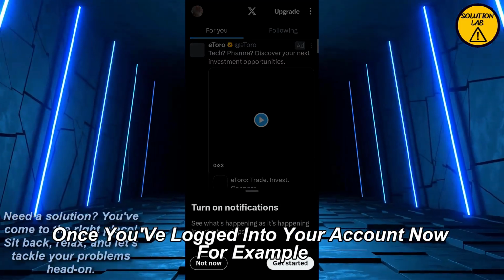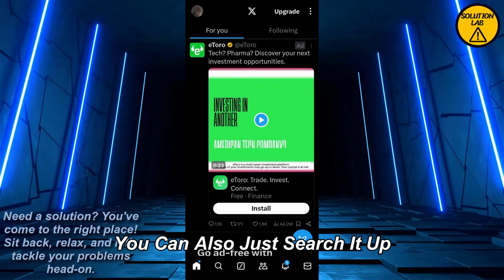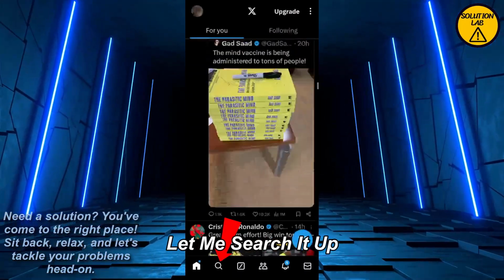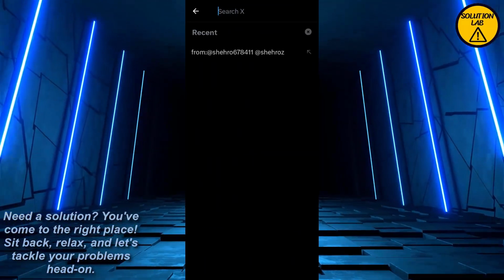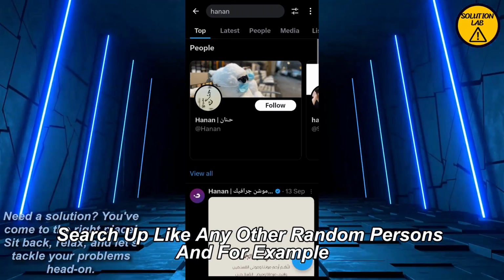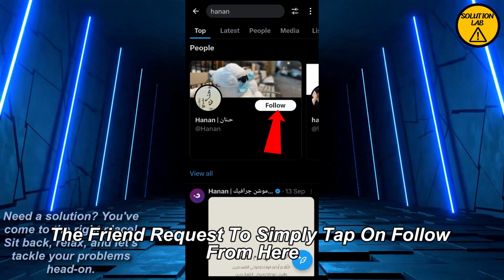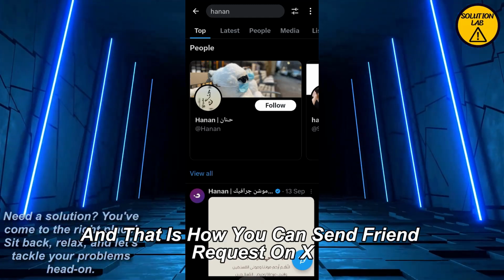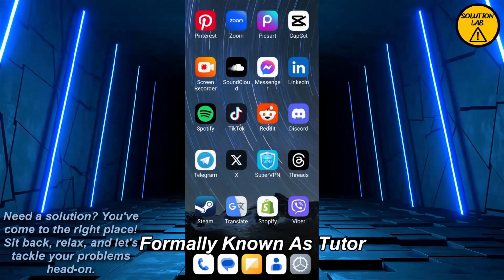How To Send Friend Request On X Twitter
In this video we will learn "How To Send Friend Request On X Twitter"